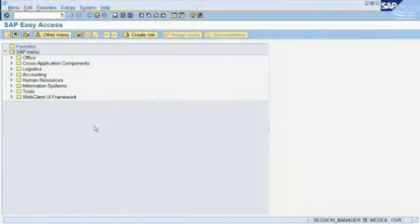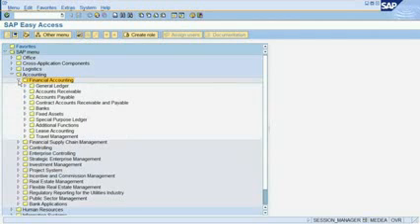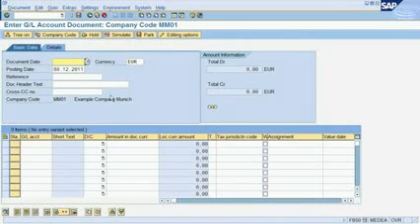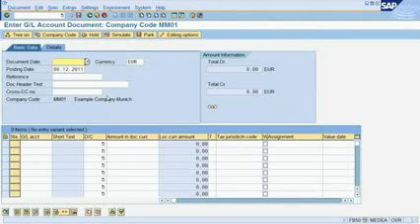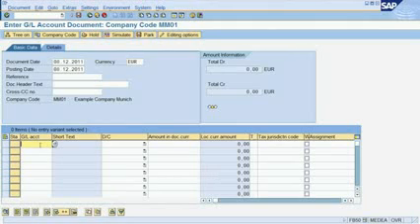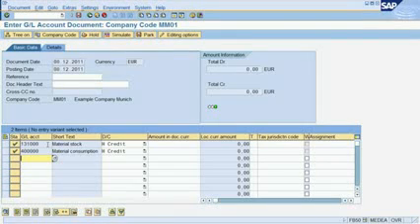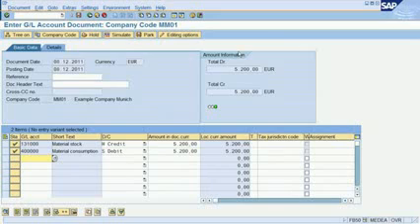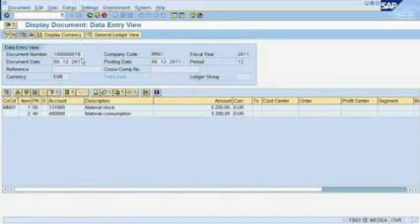FS2 SAP tutorial How to post a document in SAP murali krishna nookella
What is SAP Quality Management (QM) ? Murali Krishna Nookella
SAP QM case by case covers technical knowledge of QM
QM is increasingly viewed as a business advantage case (as with Motorola Six Sigma plan Statistical Process Control [SPC])

Quality Management (QM) is a component of mySAP PLM used to plan, check, verify, and document the quality of products and processes
Three main requirements for a QM system covers:
Total Quality Management (TQM)
Industry-specific standards: FDA and Good Manufacturing Practice (GMP)
Standards for QM systems (ISO 9000)

Murali Nookella , SAP QM Consultant